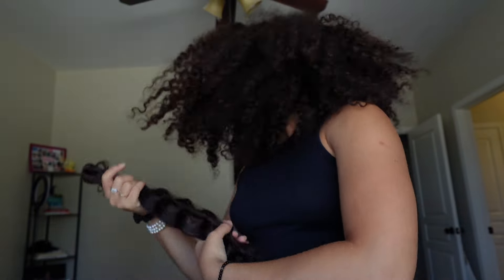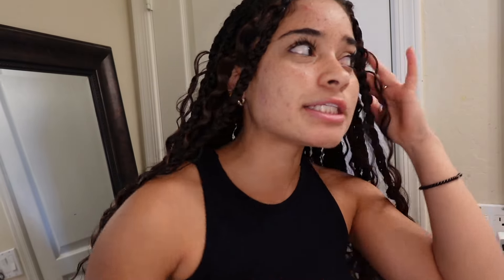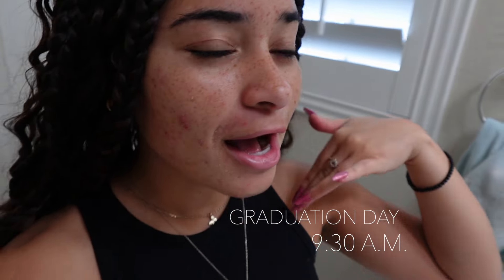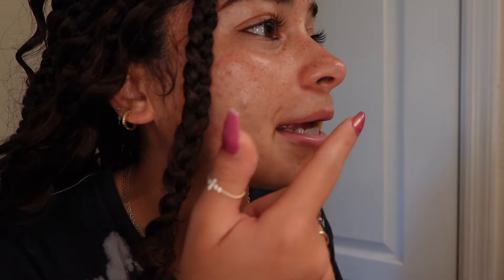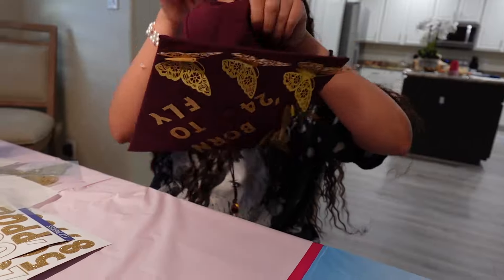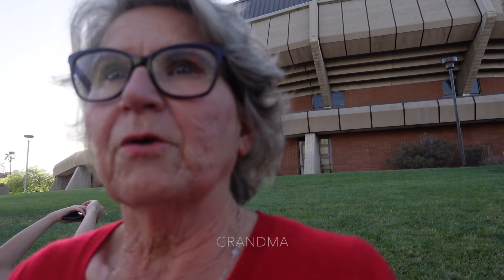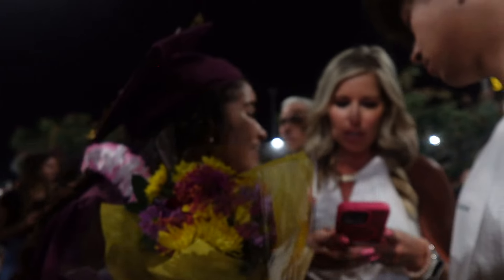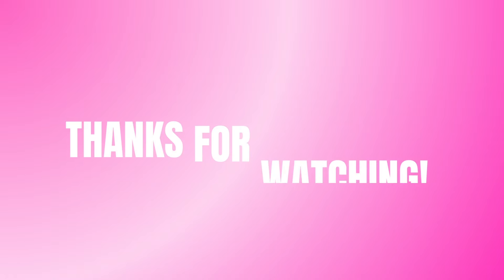GRWM: College Graduation Vlog🥂 | diy goddess braids, nails + grad cap | 21st birthday + first drink!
hey heyyy my lovelies😚

today's video is a grwm for graduation! i take you with me through a diy braiding process, show how i do my nails, and vlog my graduation night. you’ll also meet my friends & family, & share a first EVER drink with me🙈

thank you for sharing this moment with me, I hope you enjoyyy🤍

lets’s connect!